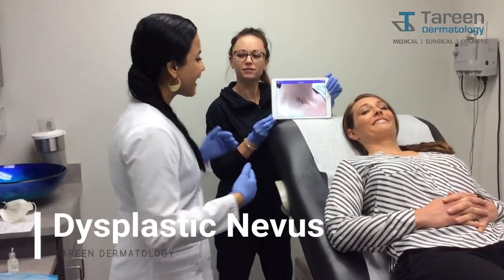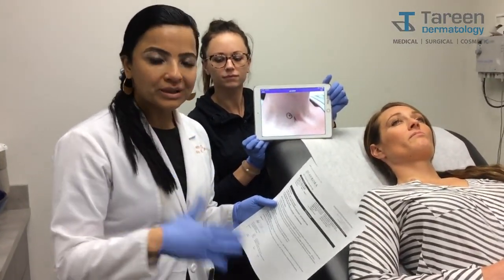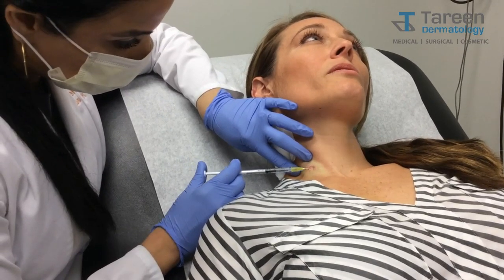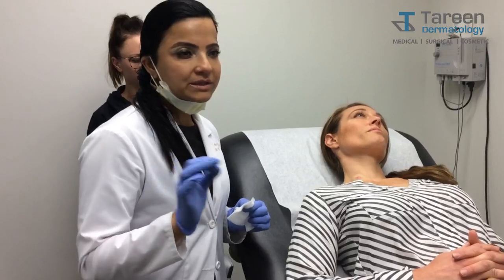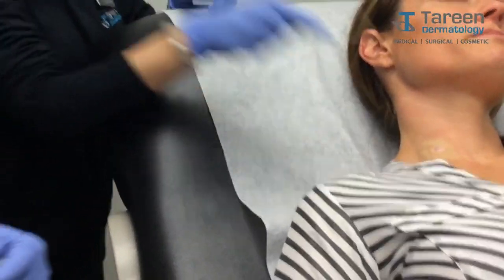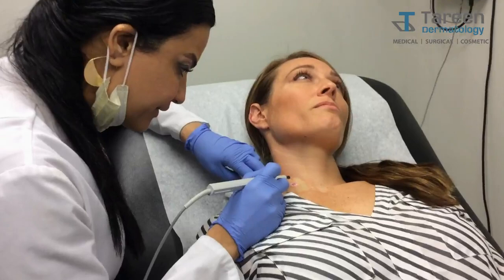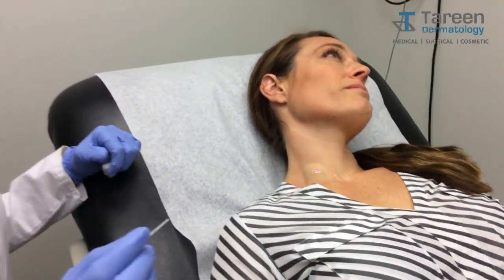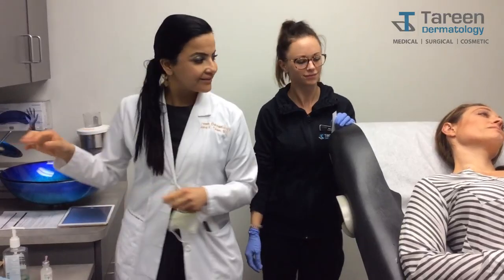Dysplastic Nevus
Did you know that our board certified dermatologists and dermatology physician assistants can detect atypical and pre-cancerous moles early to prevent you from developing melanoma?

Jen Stanek PA-C had a growing and suspicious mole on her neck. Watch Dr.Tareen successfully remove all the atypical cells and leave a great cosmetic result. Melanoma can be prevented! Schedule your next full skin exam today.